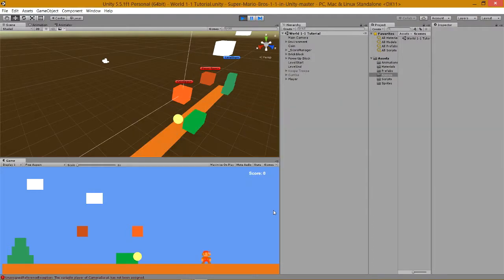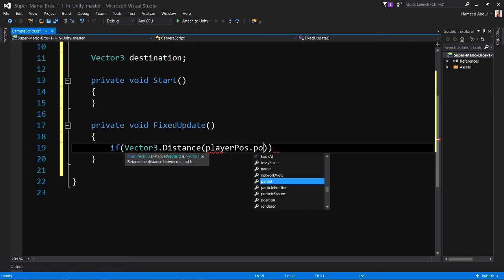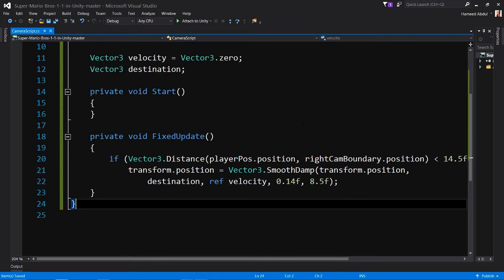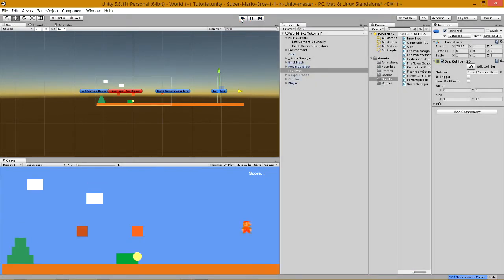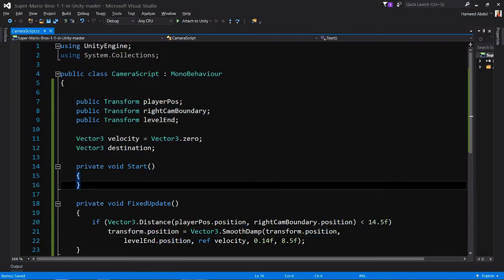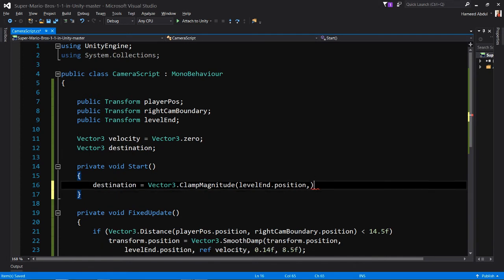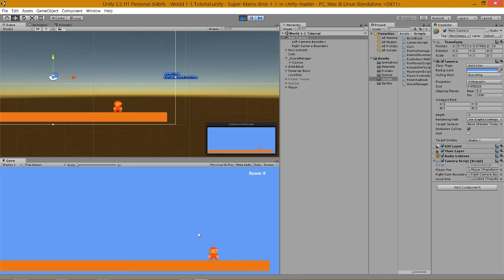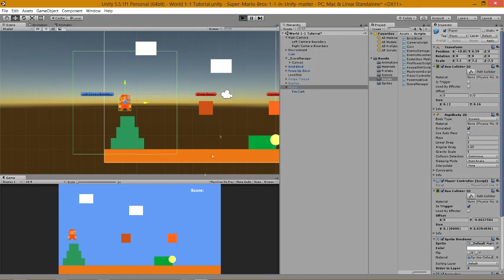Super Mario Bros Clone in Unity Part 14 || Fixing The Camera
Branch for this Tutorial:
*** THIS ALSO INCLUDES THE PAUSE AND LEVELTIME SCRIPT AS WELL AS MUSIC THAT WILL BE IN A FUTURE TUTORIAL***